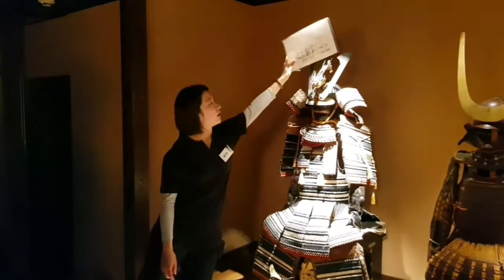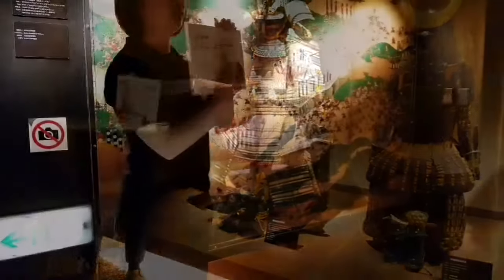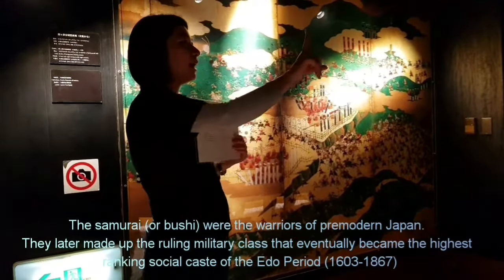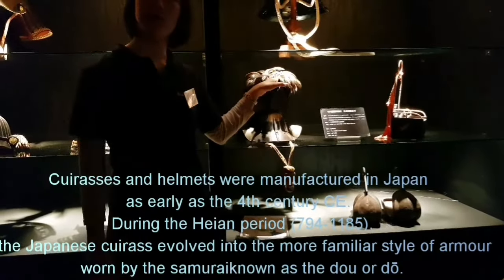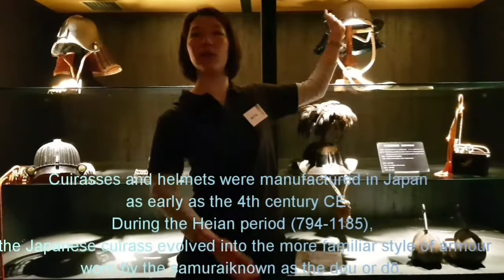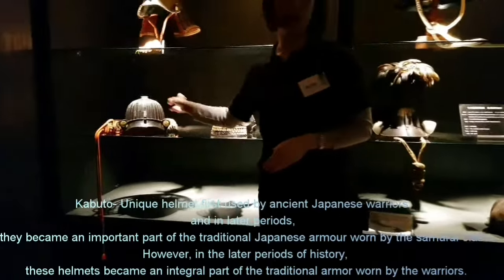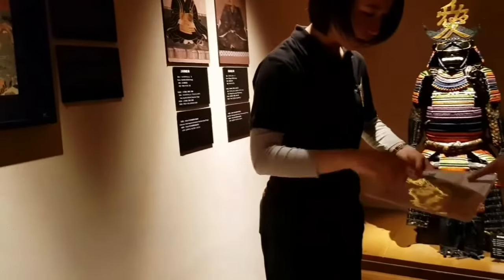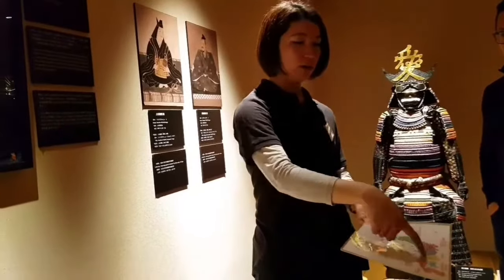JAPAN MUSEUM TOKYO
One of the coolest places to visit in Tokyo if you are a samurai fan. You even get to dress up as a proper samurai and they even let you swing the sword. Check out the video for the complete experience.